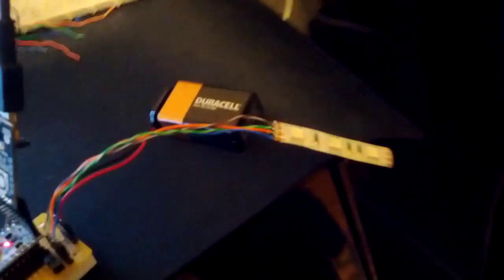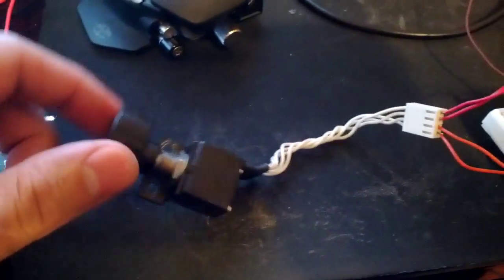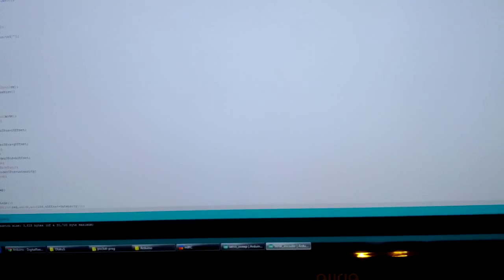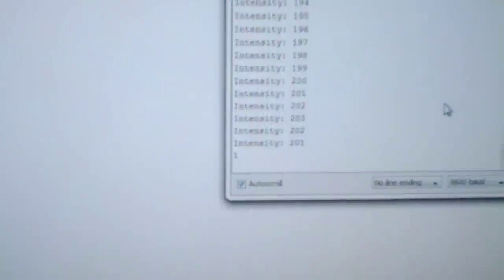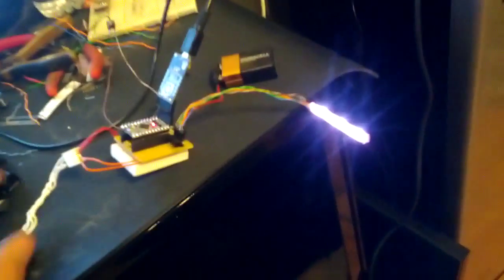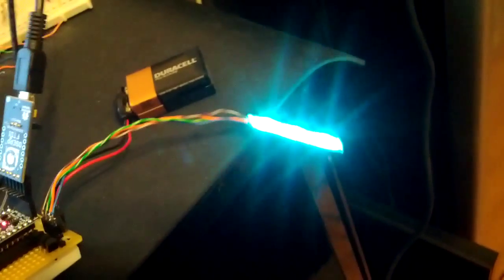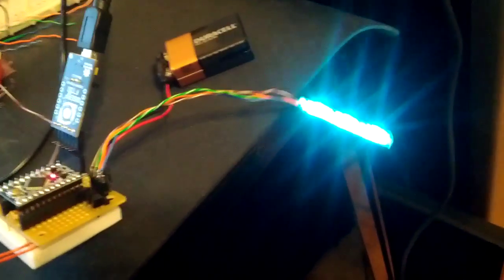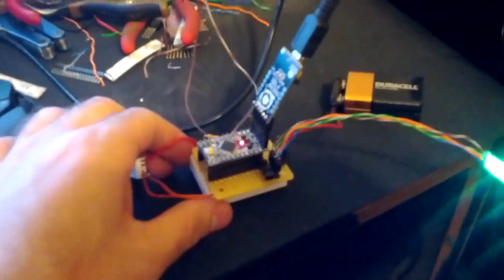Arduino rotary encoder color led changer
Using a arduino pro mini with a rotary encoder and tri color LED strip to set color balance and intensity. My first project so figured I would upload it.